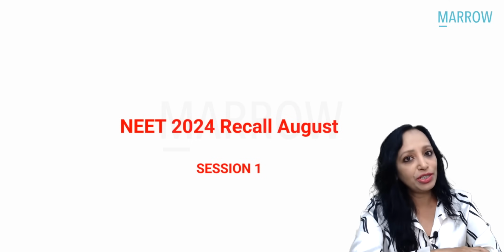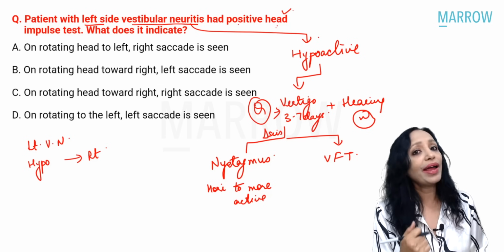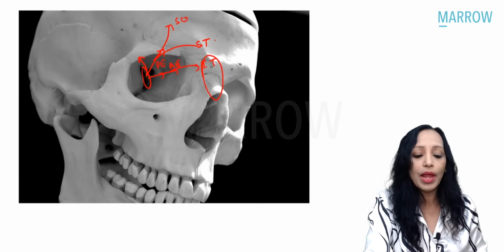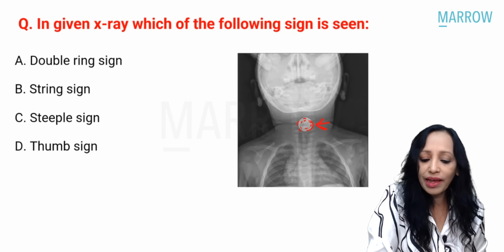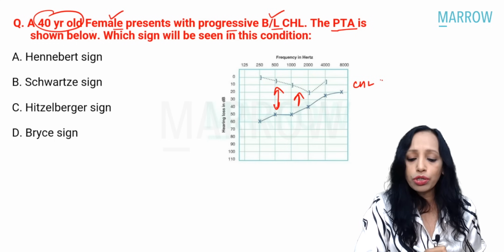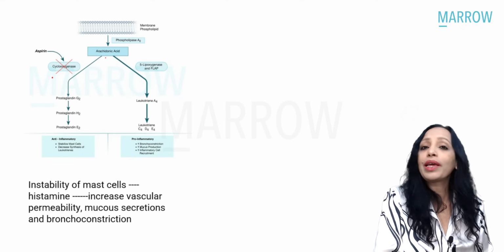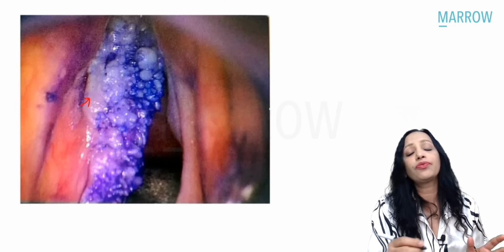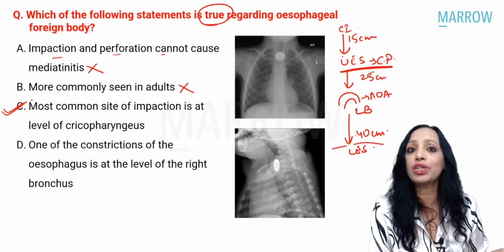Exam Recall Series (NEET-PG '24) - ENT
Know more about the complete release schedule of NEET-PG 2024 Recall videos

Chapters:
0:00 - ENT Session 1
26:25 - ENT Session 2